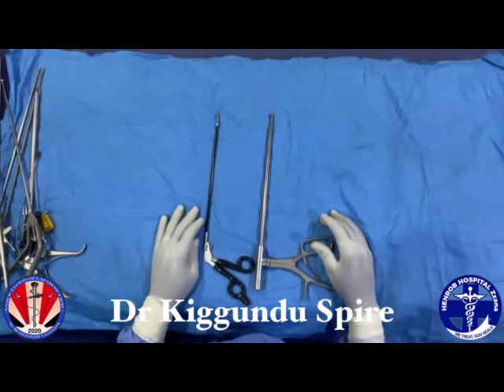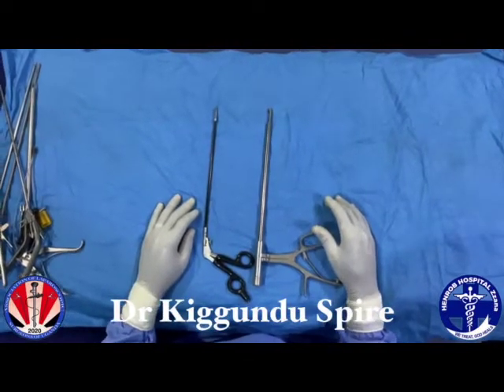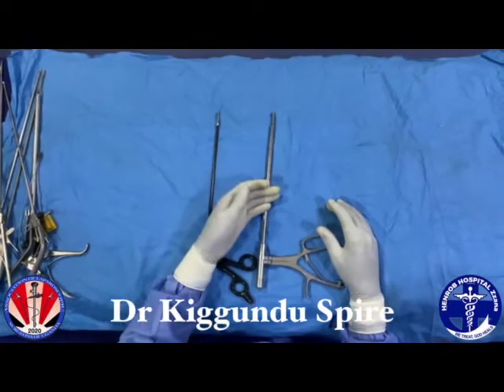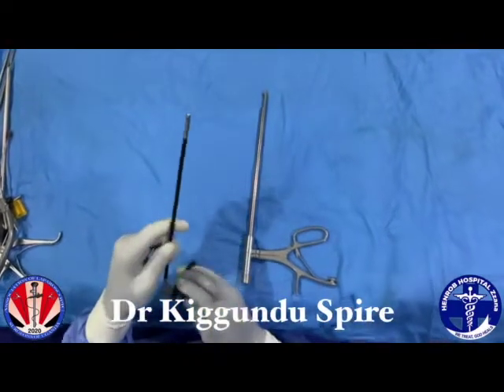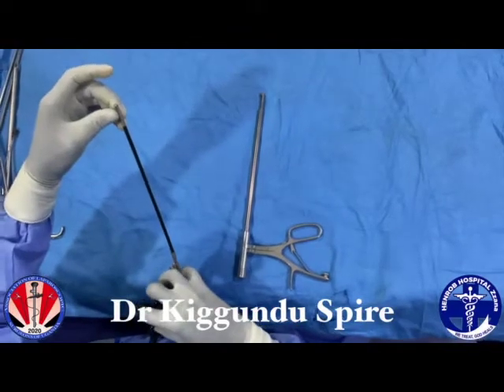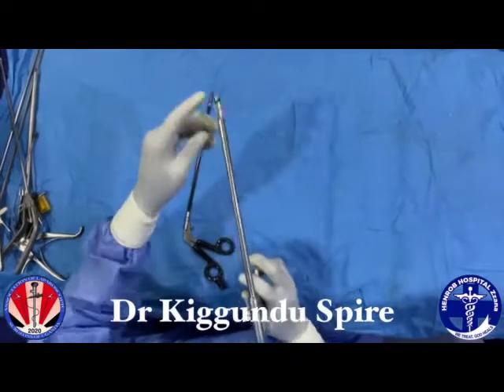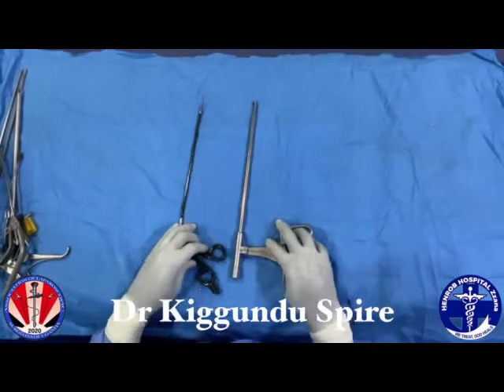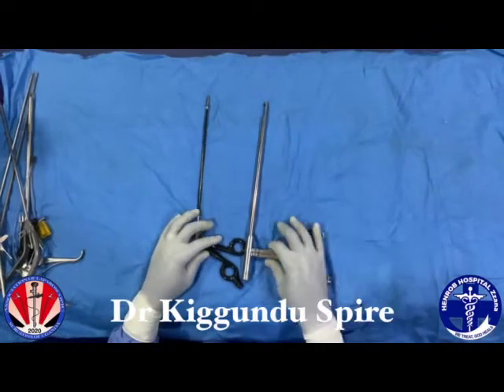Biopsy Forceps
This instrument is used to remove samples off tissue for examination during MAS